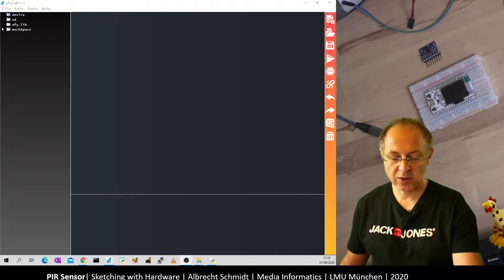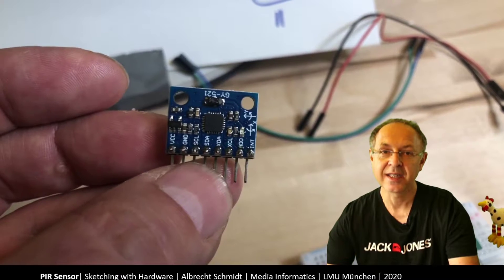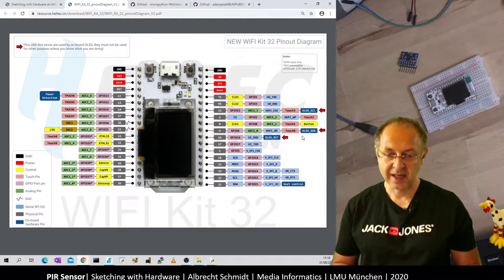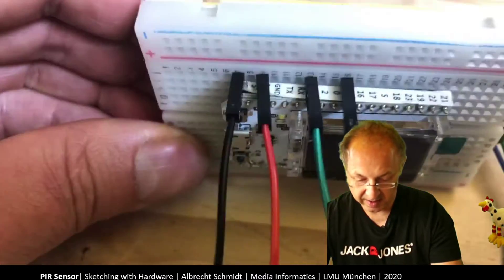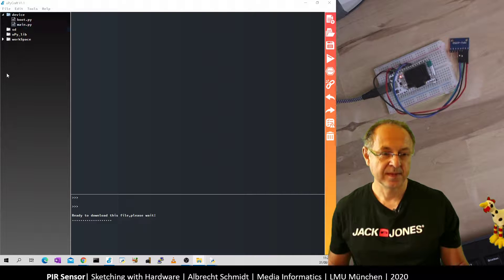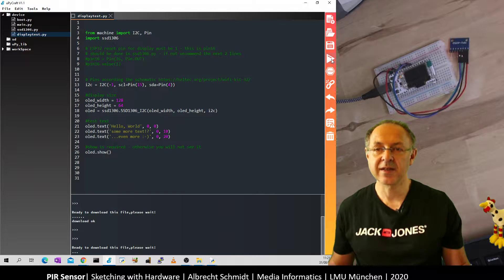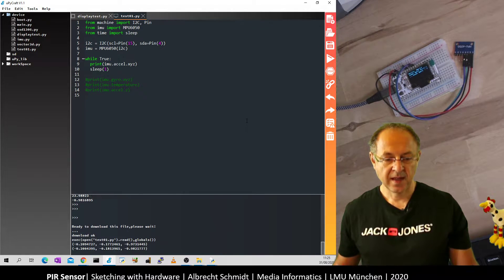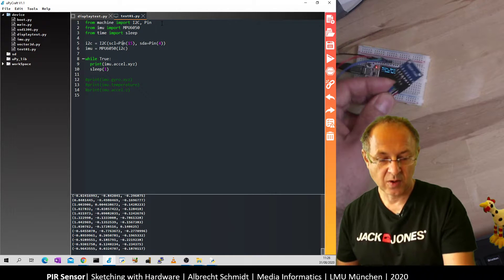Connecting a MPU6050 sensor via I2C with Micropython - Sketching with Hardware at LMU Munich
In this part of the tutorial, we show how to connect an MPU6050 sensor via I2C and read the value with Micropython.
This video is part of the sketching with hardware class in the media informatics program at LMU